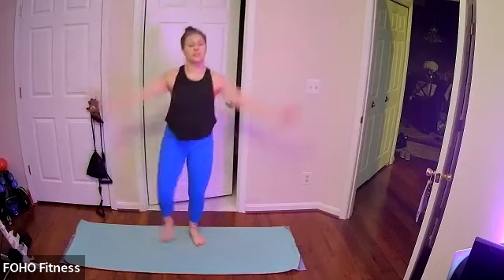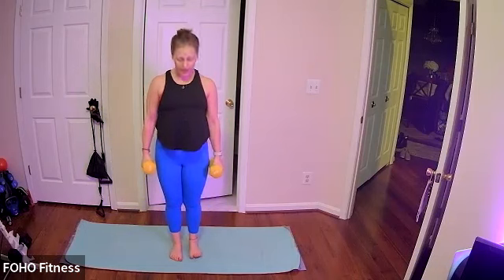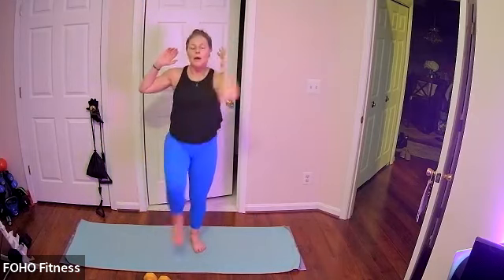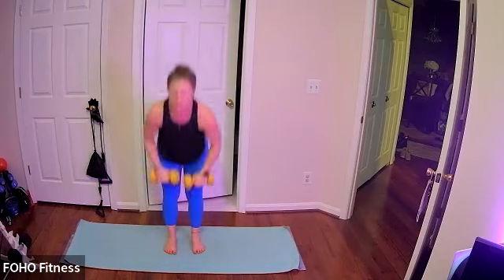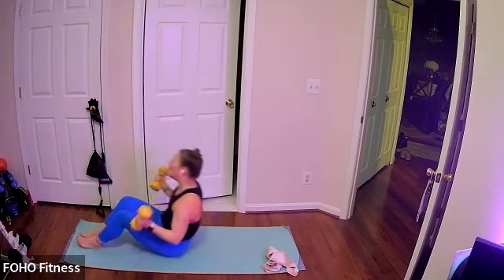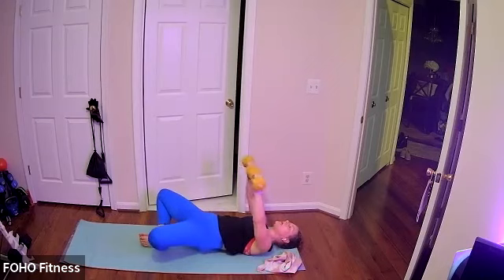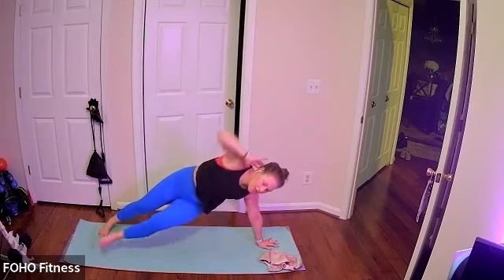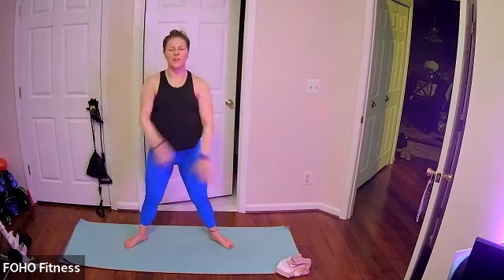Live Class: Total Body Conditioning 1/6/23